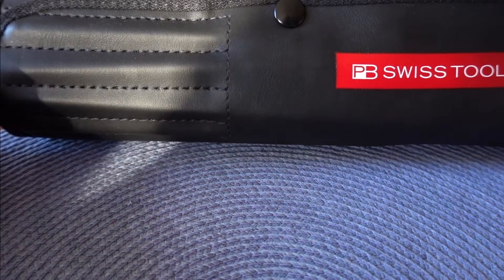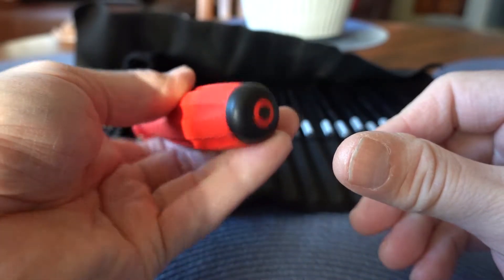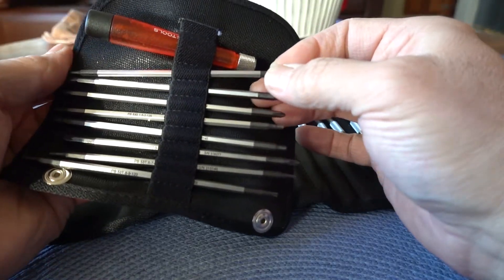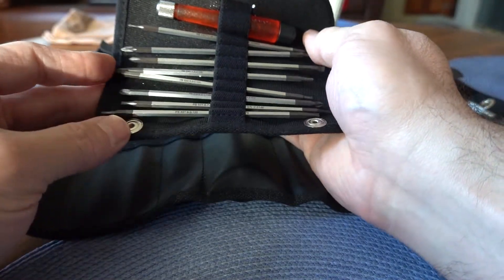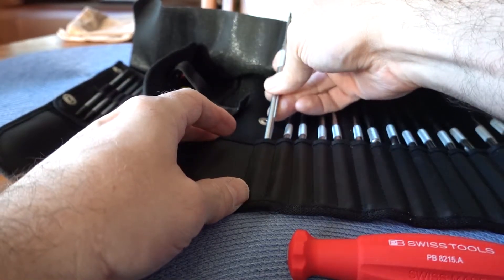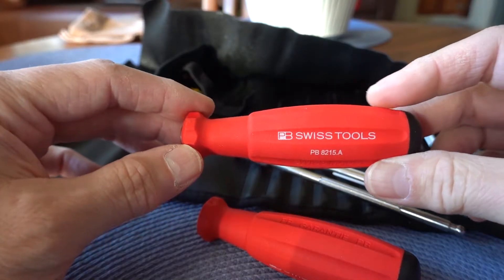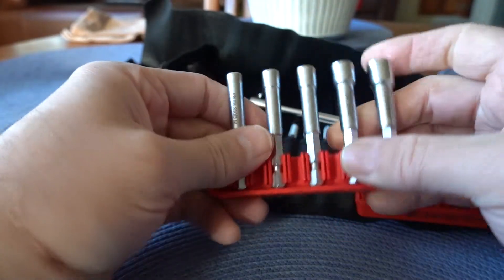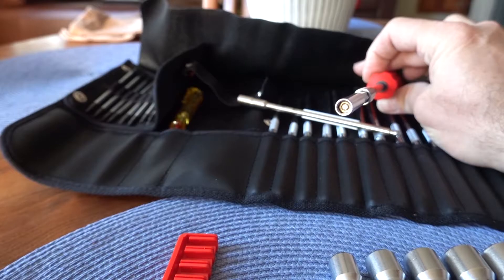PB Swiss 8515 All Rounder Screwdriver Set Take 2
This is a new video on the PB Swiss 8515 Screwdriver Set. The first video I made was blurry in several places and I wanted to create a new one.